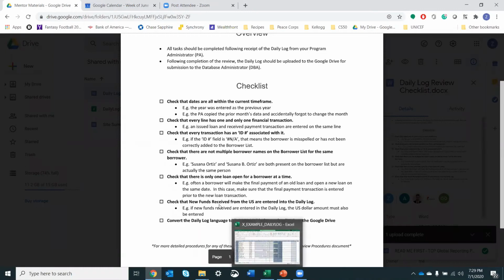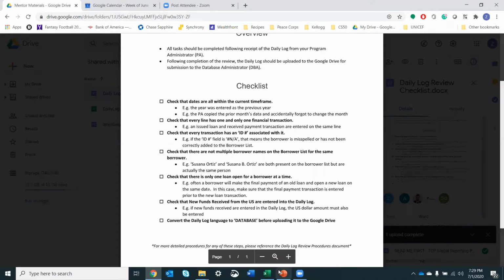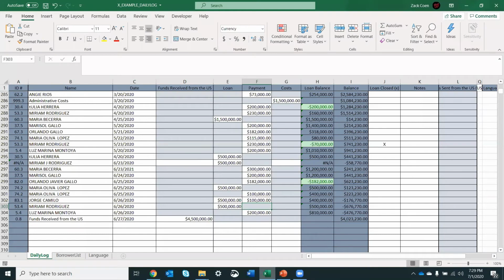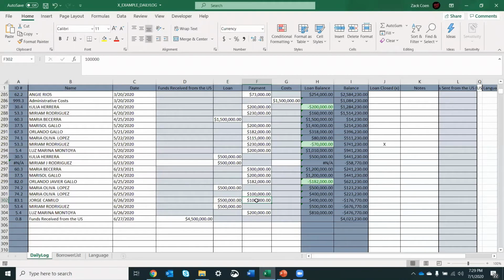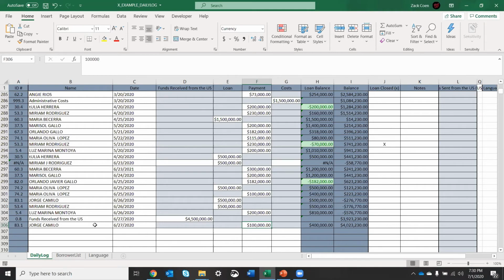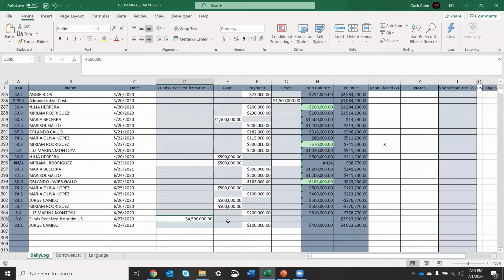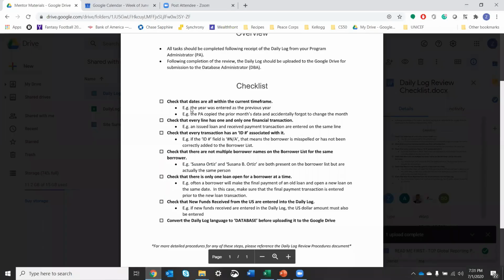TCP Reporting Analyst Training Videos – Daily Log Review Checklist - Vid. 4 One Transaction per line